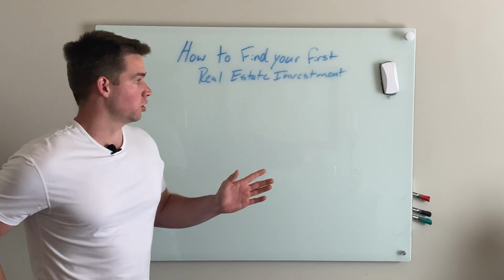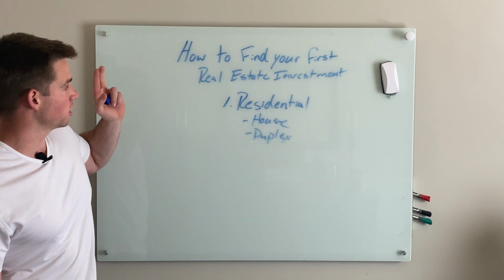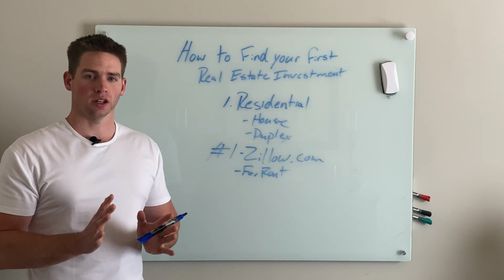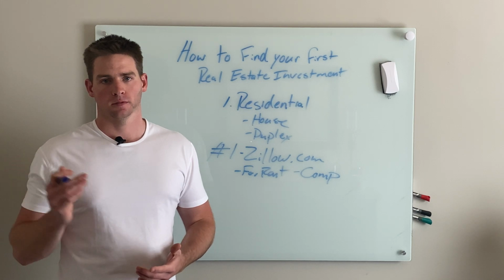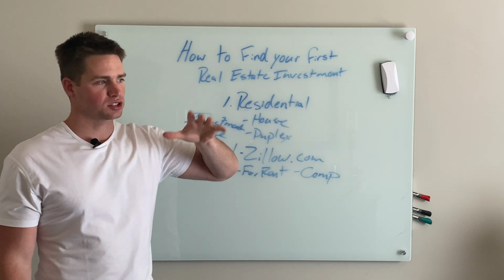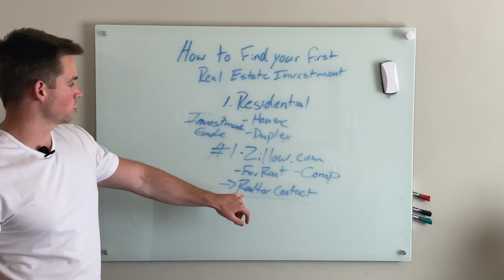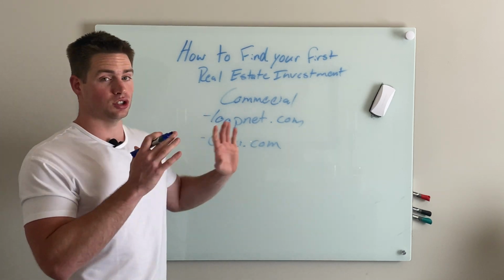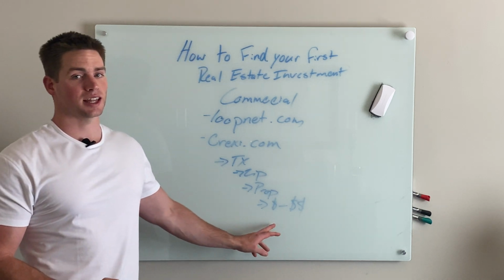How to Find Your First (or next) Investment Property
Alright class, listen up. Today we are talking about how beginning real estate investors can find their first or next real estate investment. To make it pro, you have to be able to find new investments consistently.

In this short video, I give you a couple of websites you can go to right after this so that you can get started looking for property every day. The cool thing about websites that have a rental property for sale is that it is always rotating. Meaning new properties come up every day! I spend more time looking at property than the average soccer mom does look at Facebook in a day.

From here this should give you a good spot to get started. If you want to learn more about underwriting, pick up my best selling book for free right below this.